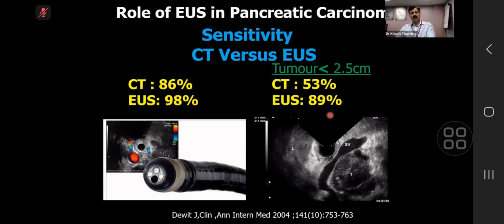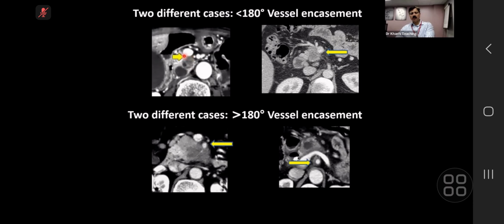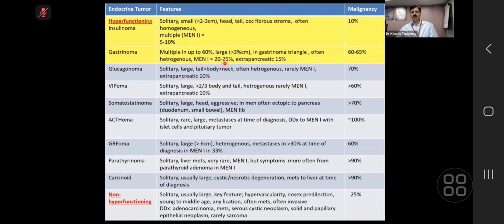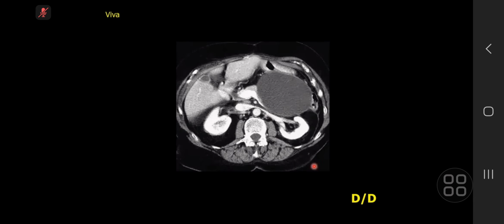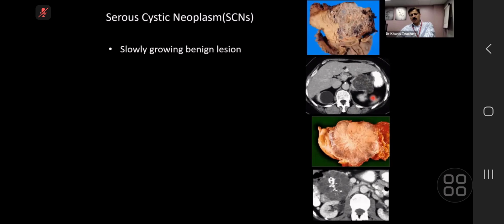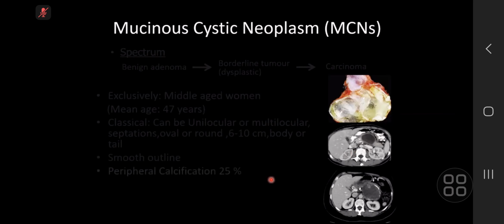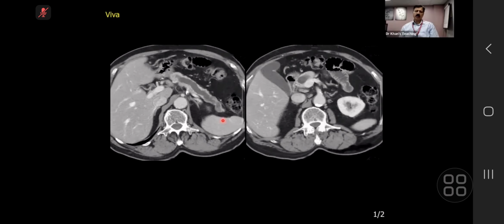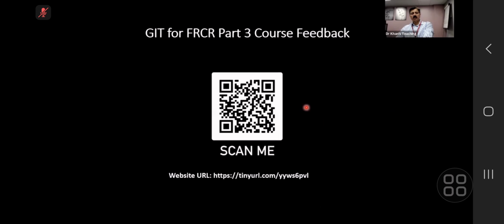Dr khan pancreas